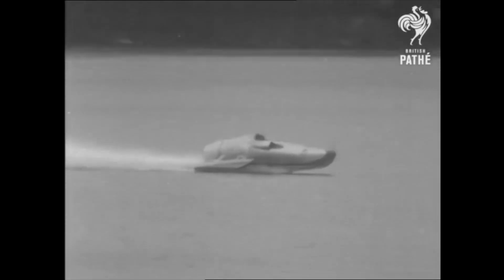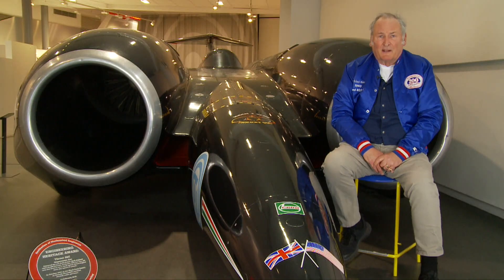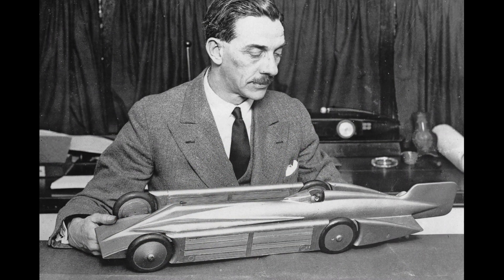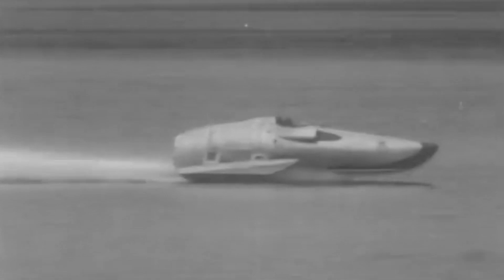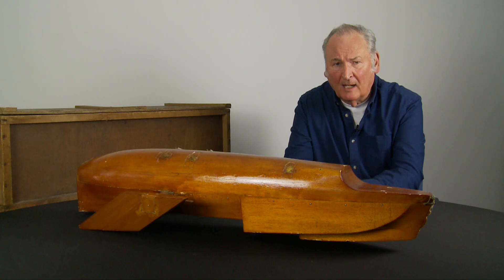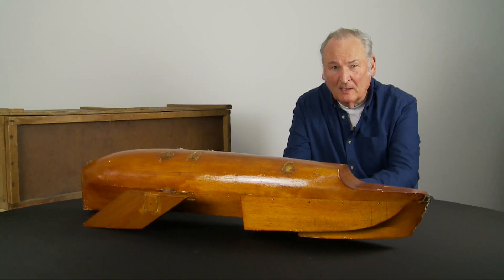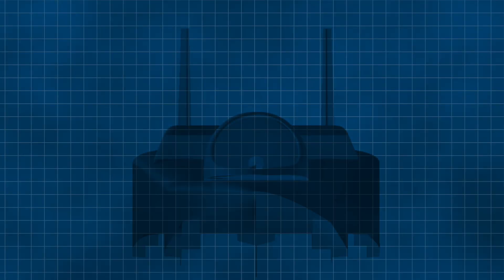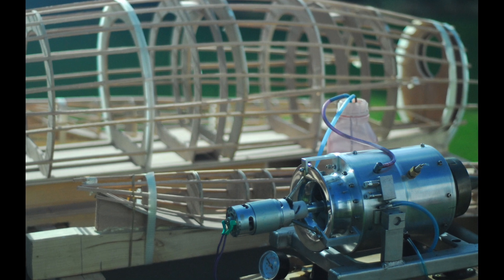Thrust Water Speed Project - Update #1 - Small Beginnings, Big Ideas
The Thrust WSH team use a jet-propelled model to test the design theory behind their new challenger for the World Water Speed Record.
The radio-controlled 1/7 scale model, loaded with sensors, achieves speeds of up to 90 mph.